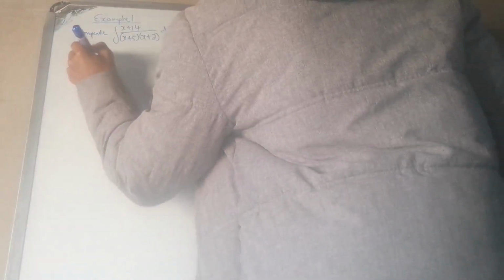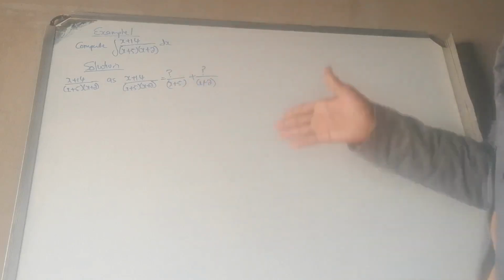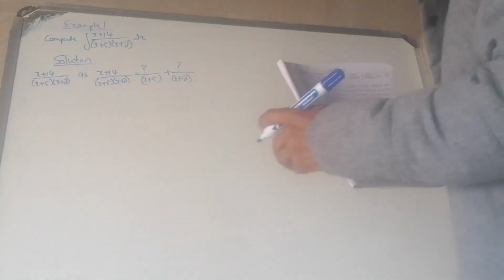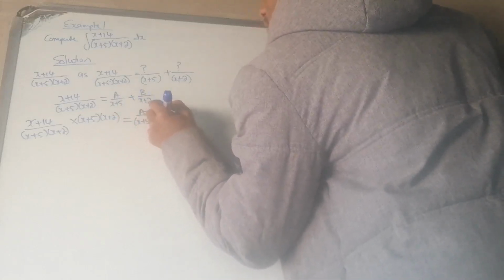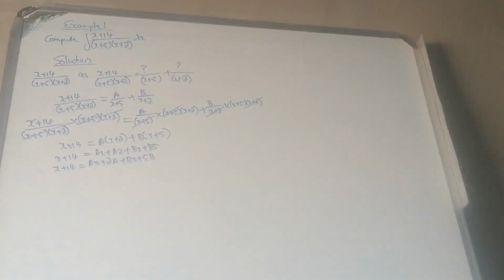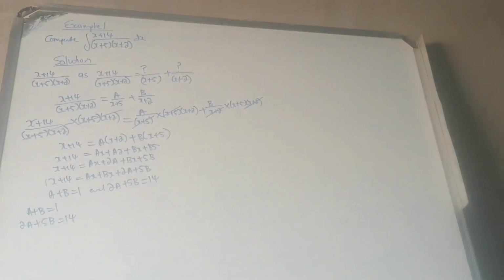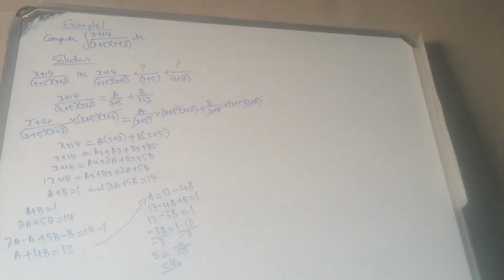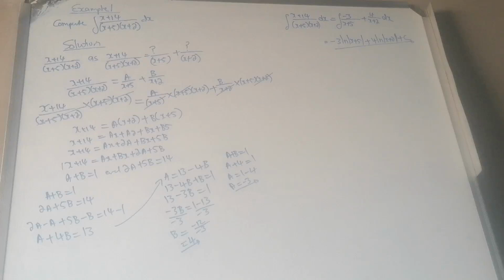integration by partial fraction part2